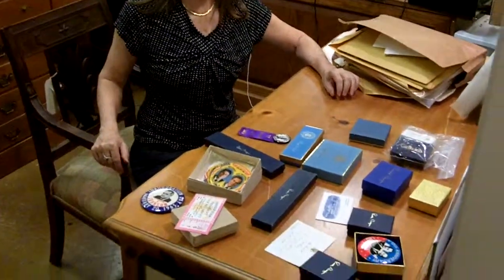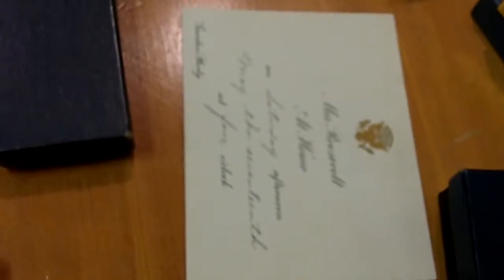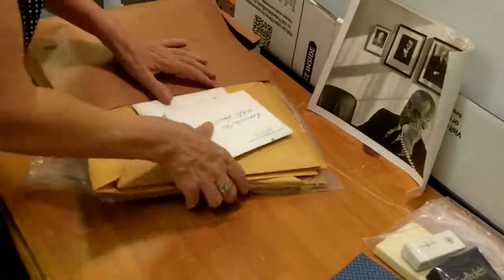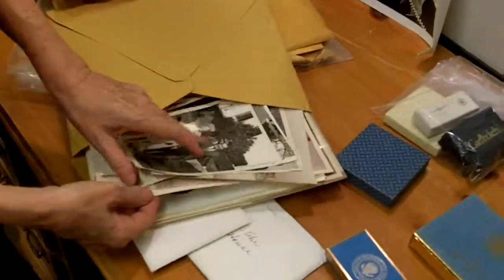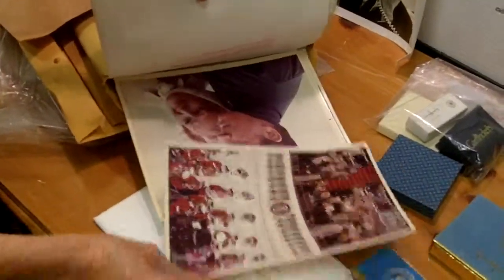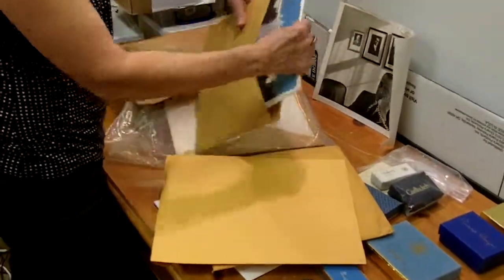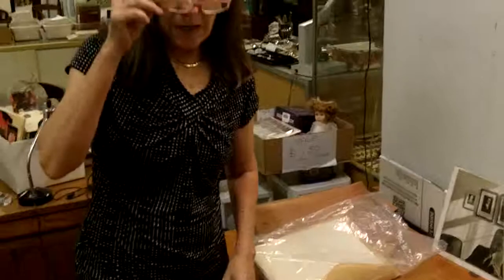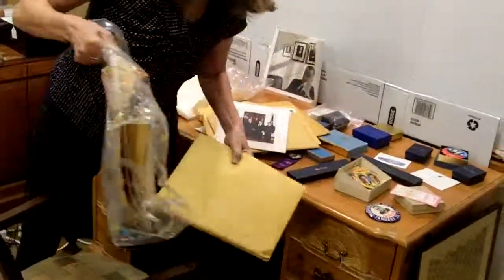Presidential memorabilia just into our antiques mall at Gannon's Antiques & Art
We just acquired an extensive collection of presidential memorabilia from a lady who spent her career as a White House administrator. For 44 years she worked with seven different presidential administrations. There are some personal photos with her and one of these world leaders plus lots and lots of photos of the presidents.  I spoke to her personally and she told me that she was often in charge of sending out the Christmas cards or publicity photographs. In addition she collected presidential pens and pins plus other gifts that were given to dignitaries, staff members, and others.  If you want to add to your collection of presidential memorabilia this is the time! I guarantee that each piece is authentic and that it came from a career White House staffer. I will email a copy of a letter on Jimmy Carter's letterhead to this lady. It states that he and Rosalynn are pleased to join in honoring her retirement after 44 years of outstanding service to the federal government. 30 of those 44 years were spent at the White House during the tenure of seven presidents attesting to her stamina dedication and excellence. This is a once in a lifetime chance to acquire true authentic Presidential memorabilia!